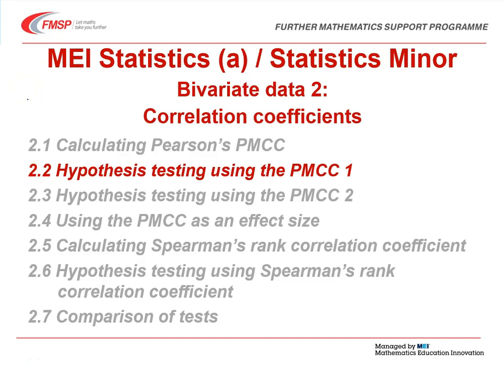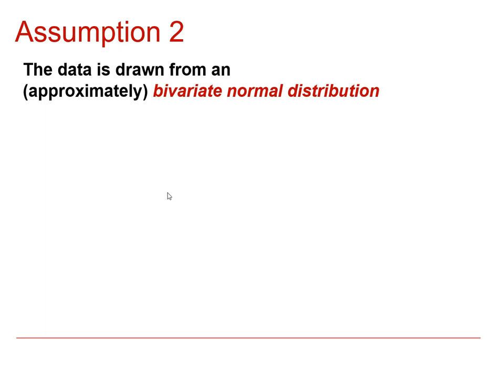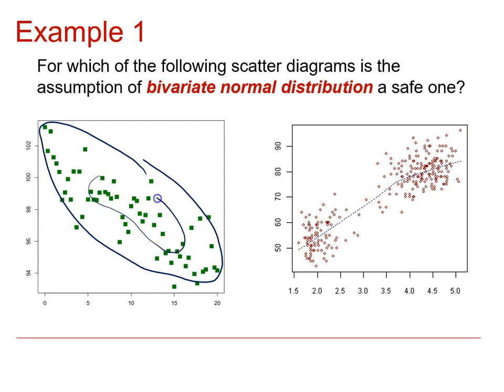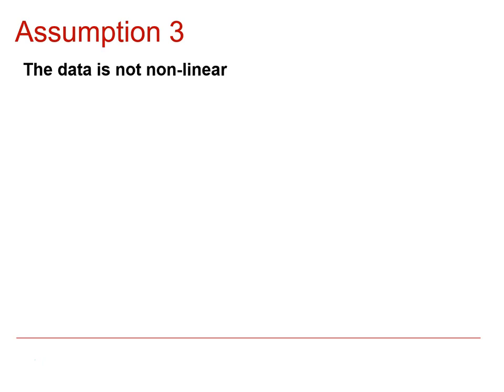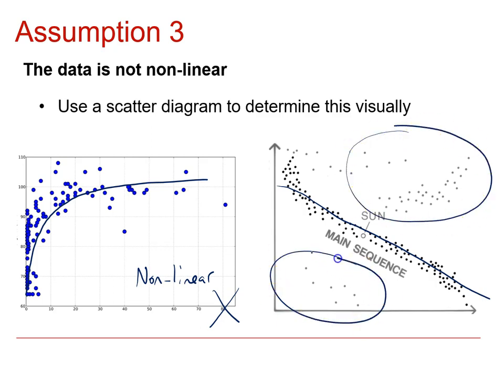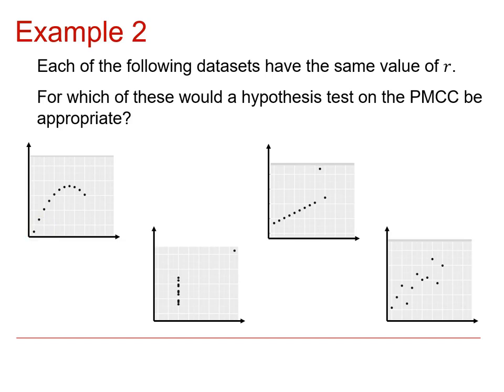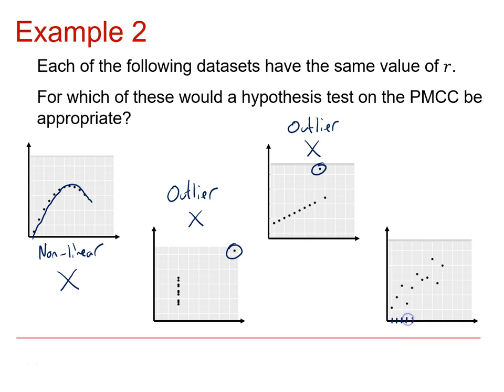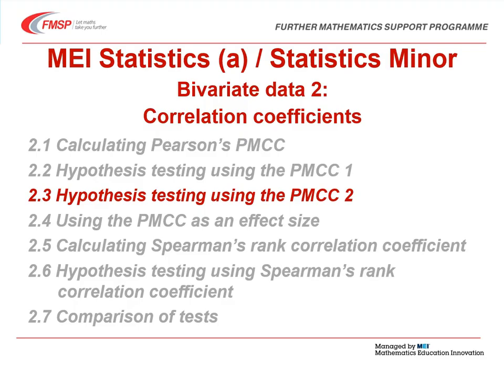MEI Statistics (a): Bivariate data 2-2